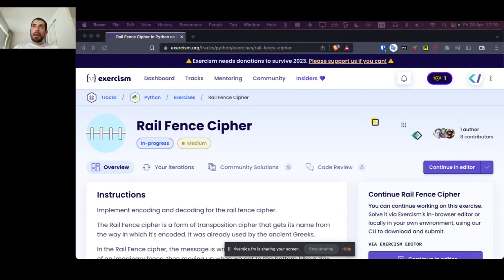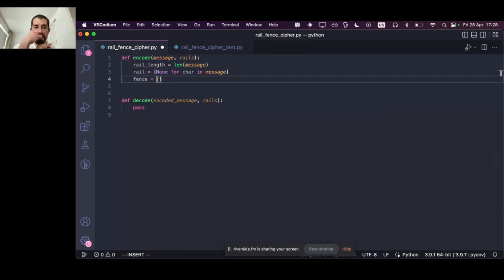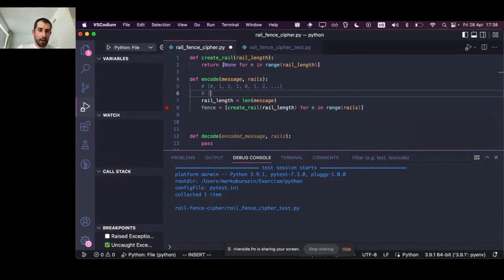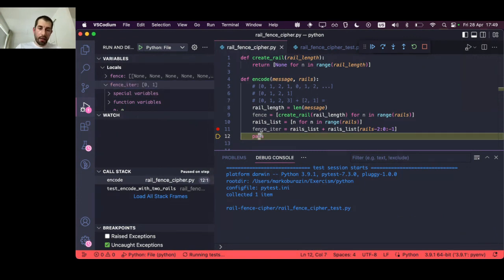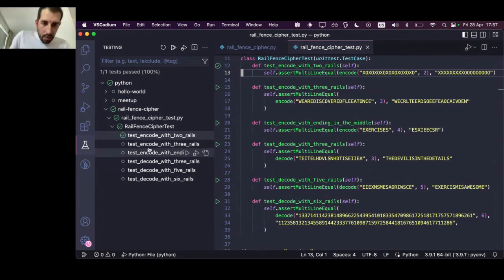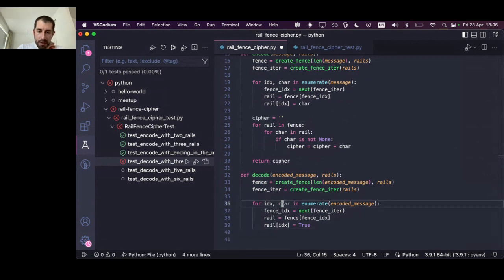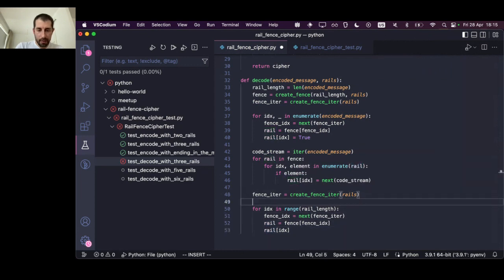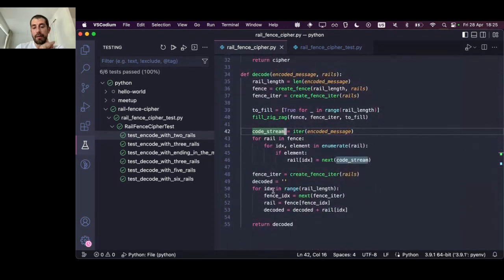Marko Burazin streams Rail Fence Cipher on the Exercism Python Track!